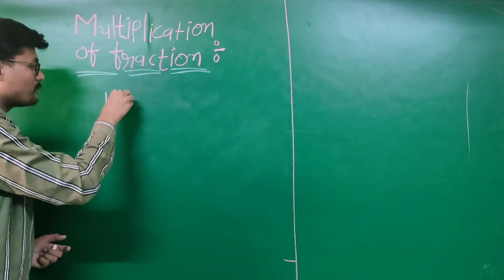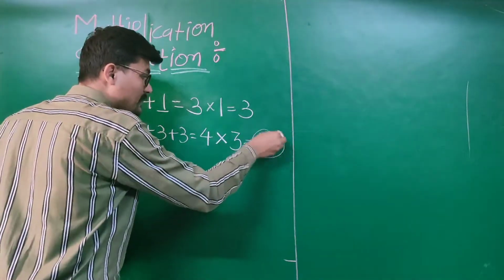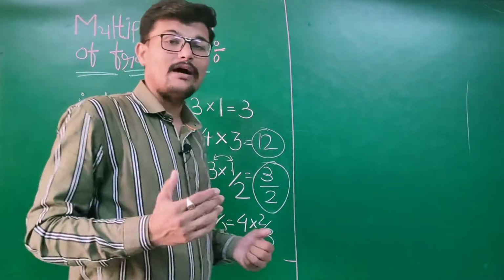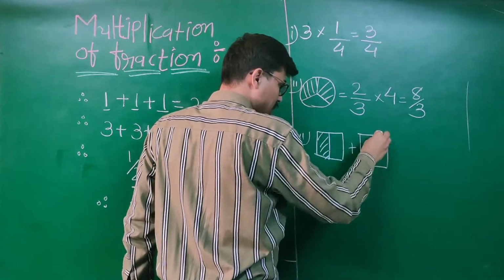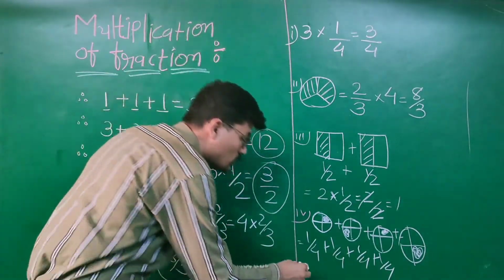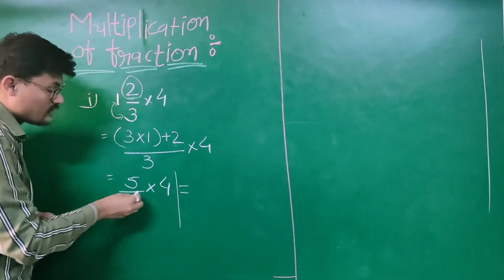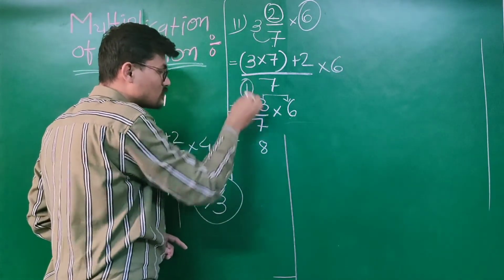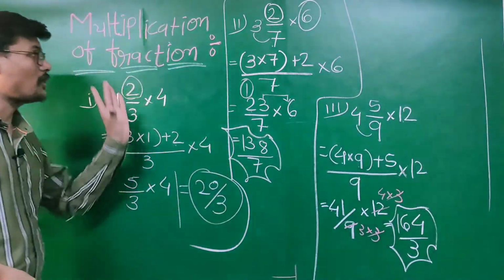EM GRADE 7 MATH CH 2 MULTIPLICATION OF FRACTION 29 JUNE 2020